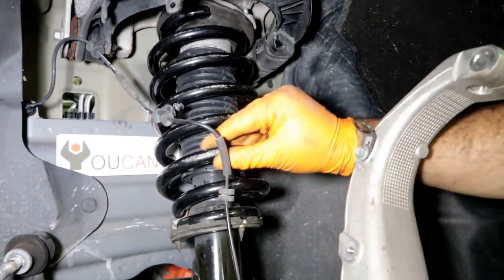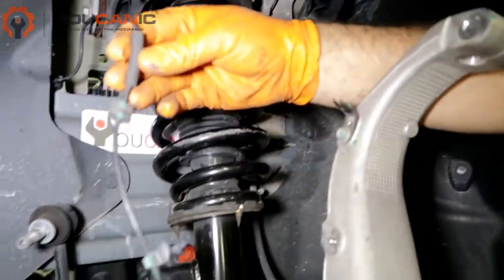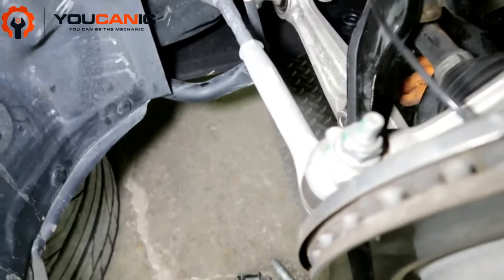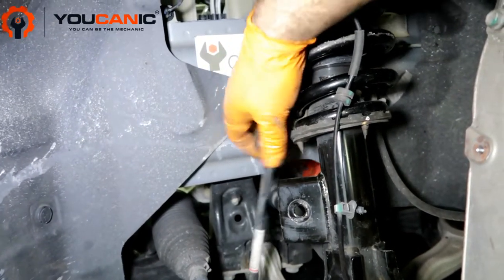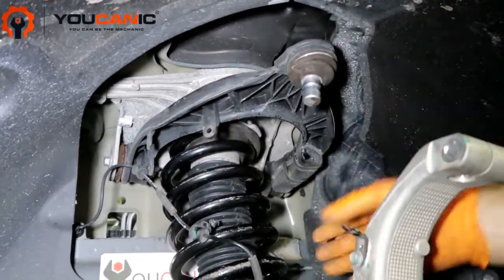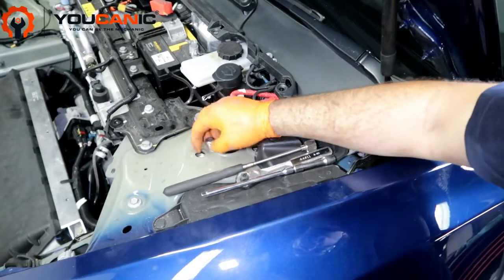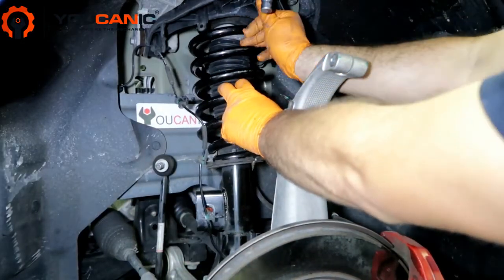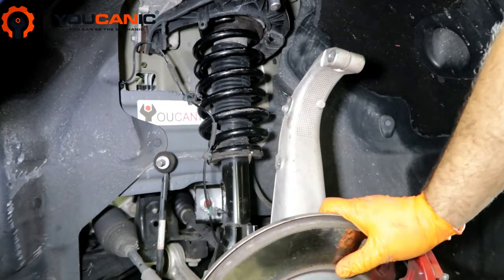Front Strut & Spring Replacement: Tesla Model 3 AWD 2017+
Is the ride on your Tesla Model 3 feeling bumpy or unstable? It might be time to replace the front struts and springs. In this video, we will guide you through the process of replacing the front struts and springs on a Tesla Model 3 AWD 2017+. We will cover the tools and materials you'll need, the location of the front struts and springs, and step-by-step instructions on how to remove and install the new parts. We will also provide tips on how to ensure that the new struts and springs are properly aligned and torqued. By the end of this video, you'll have the knowledge and confidence to tackle this job and improve the ride quality of your Tesla Model 3. So, let's get started and upgrade your suspension!